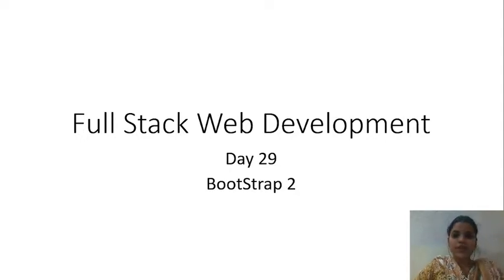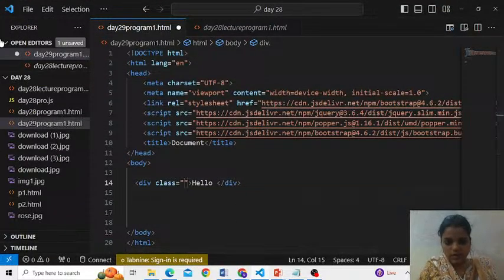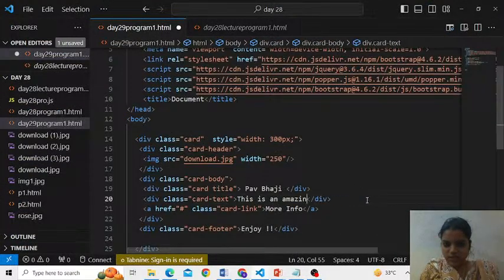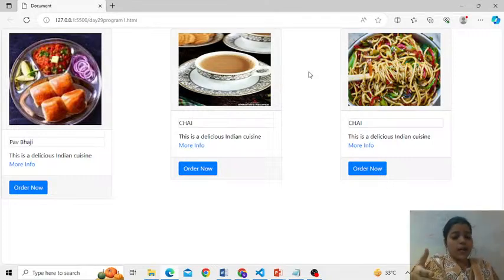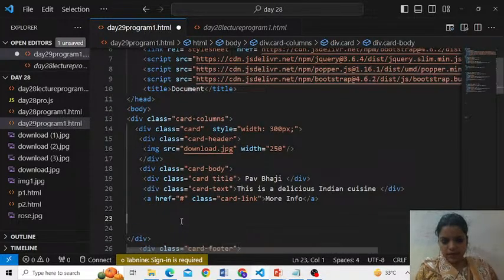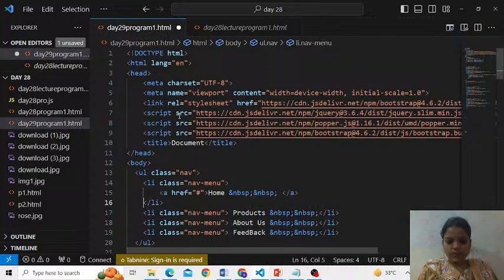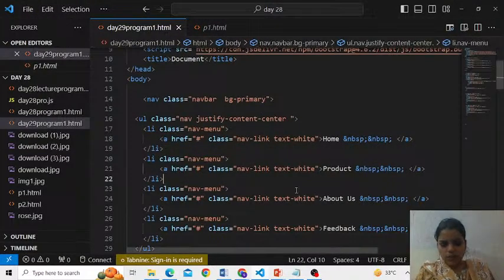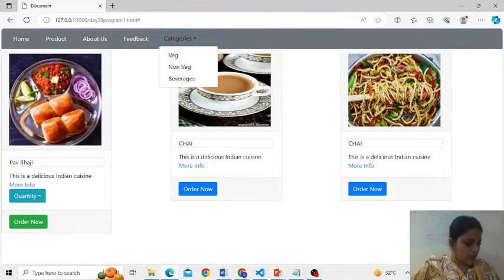Full Stack Web Development-Day29 - BootStrap (Part 2)